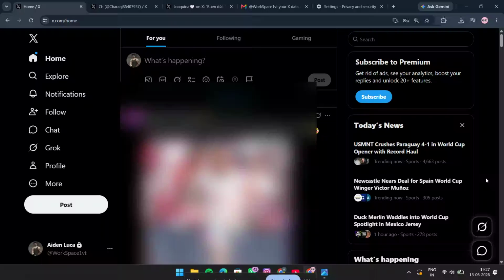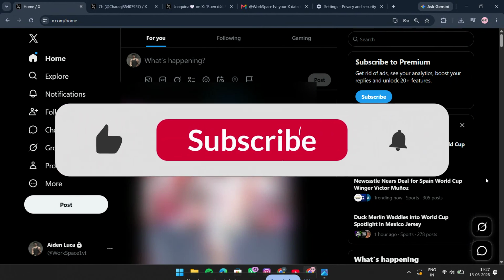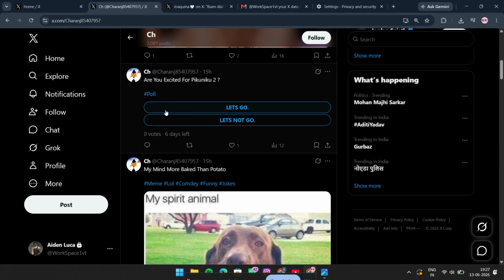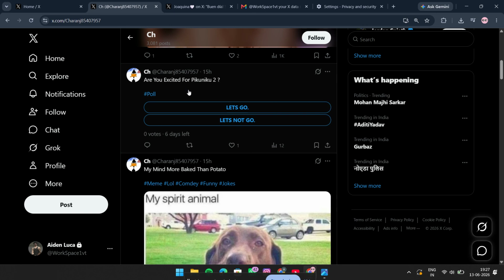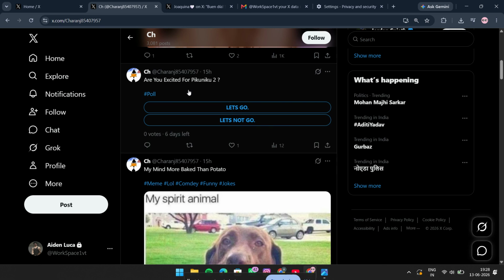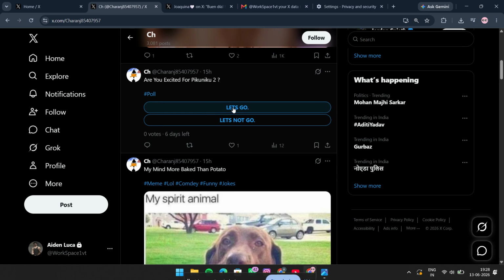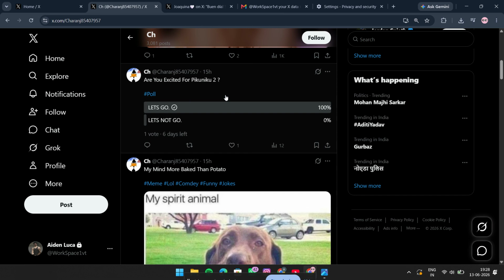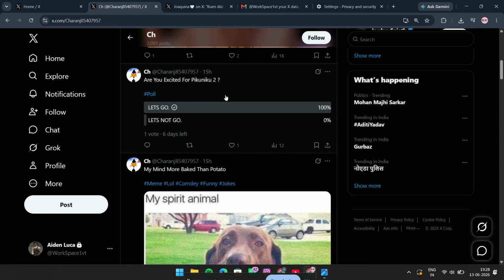How To Vote In X.Com Polls (Quick Easy Guide)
Learn how to vote in an X.com or Twitter poll in just a few taps or clicks. This quick guide shows you how to find a poll, select your answer, and confirm your vote instantly.

🕚Timestamps:
00:00 Introduction
00:11 Find The Poll Post
00:28 Vote By Selecting Your Choice
00:47 Confirm Your Vote With The Checkmark
00:59 Final Tips

✍️What You'll Learn In This Video:
• How To Find A Poll On X Home Feed Or Profile
• How To Select Your Preferred Poll Answer
• How To Confirm Your Vote On X Instantly
• How To Recognize The Checkmark Vote Confirmation
• How To Use X Polls On Mobile And Desktop

💡Pro Tips:
• Read the full poll question before voting so you choose the right option.
• Watch for the checkmark next to your answer to confirm the vote registered.
• If the poll is still active, you may be able to change your vote before it ends.
• Use X on desktop if you want a larger view of the poll results.

🌐 Access X Here:
 x.com